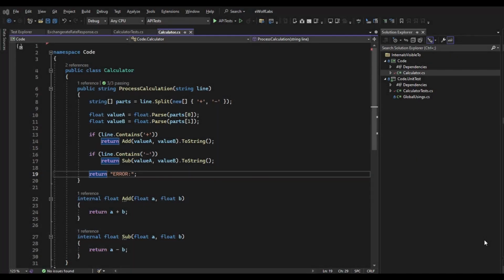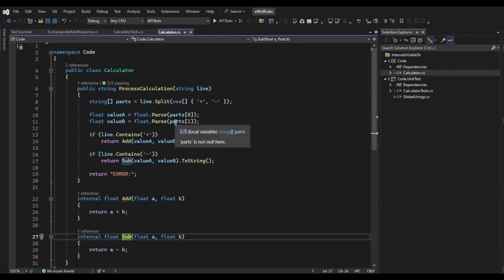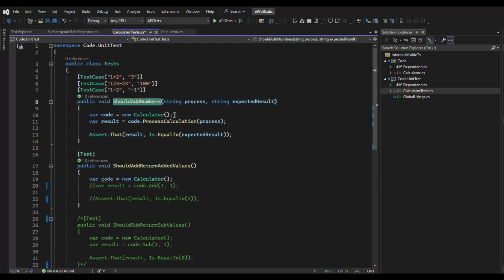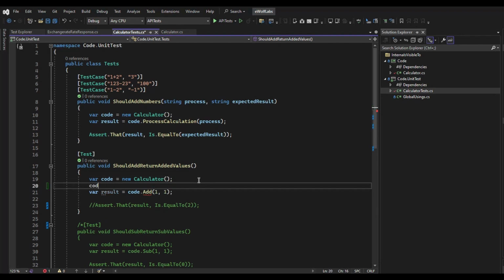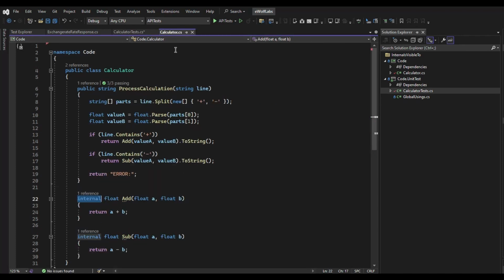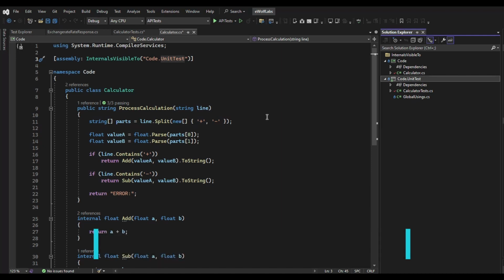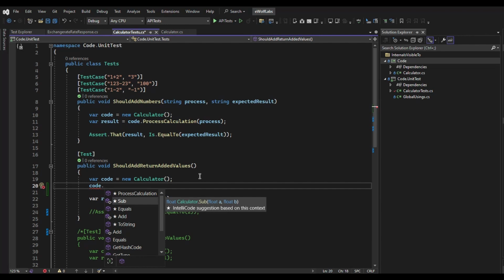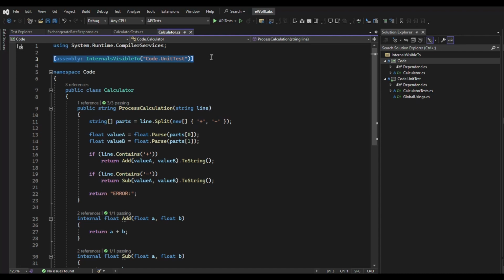C# Unit Testing Internals Methods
How to unit test Internals Methods (c#)